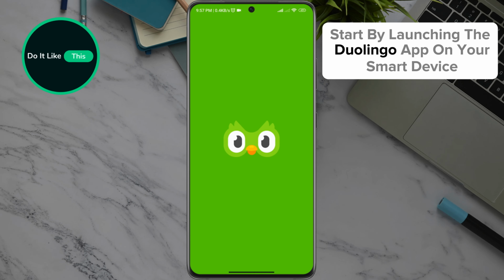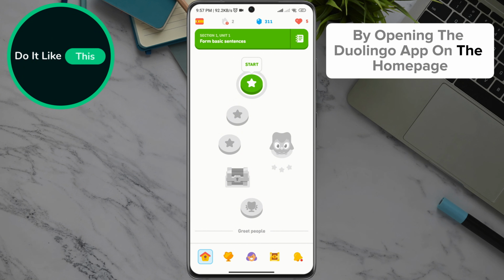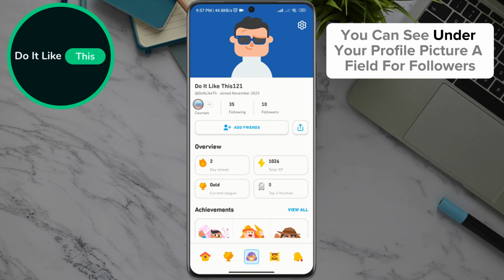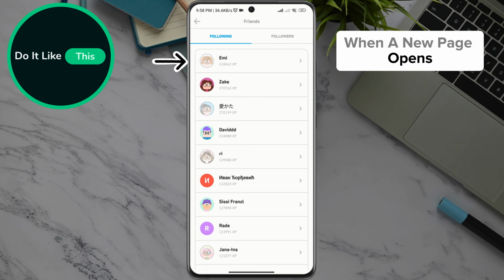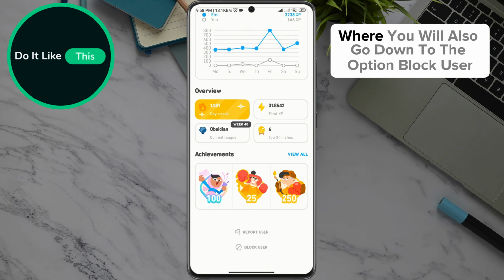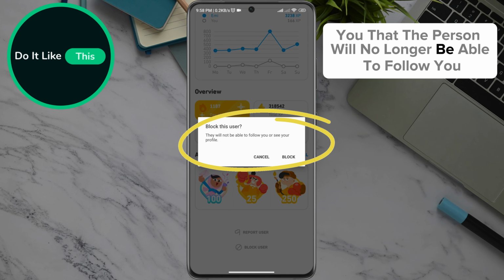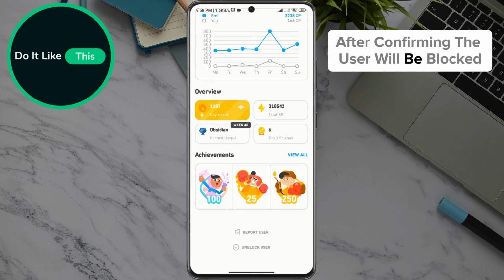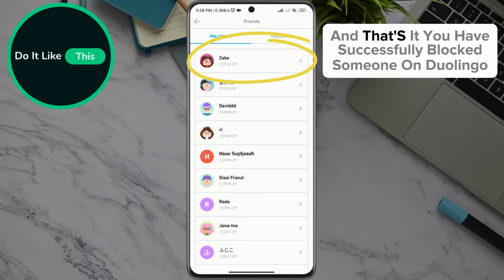How To Block Someone On Duolingo App!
Learn How To Block Someone On Duolingo App!

🌟 Want to regain control of your Duolingo experience? In this step-by-step tutorial, we’ll walk you through the simple process of blocking someone on the Duolingo app! 🛡️ Whether it's an unwelcome competitor or a distraction in your language-learning journey, we've got you covered.

Learn how to shield yourself from unwanted interactions, focus on your studies, and make your Duolingo session more pleasurable. 😌✨